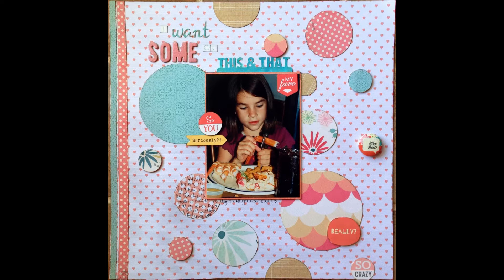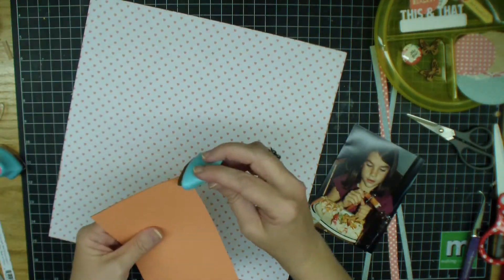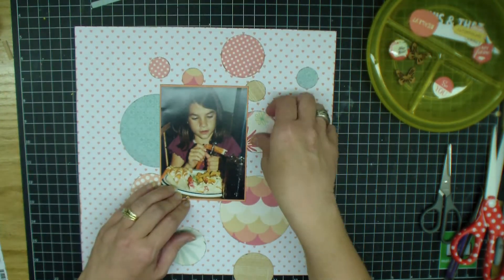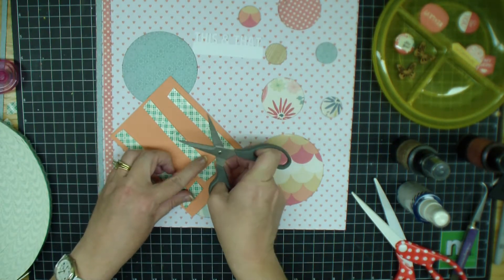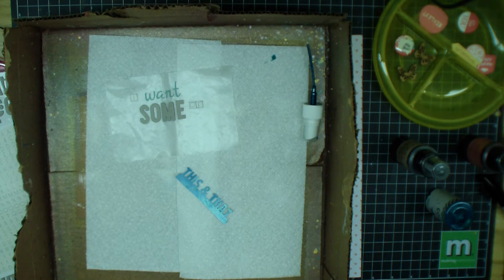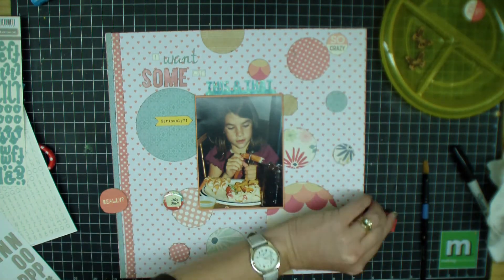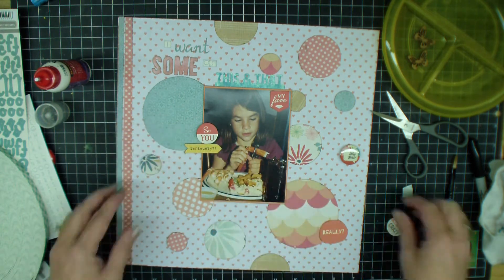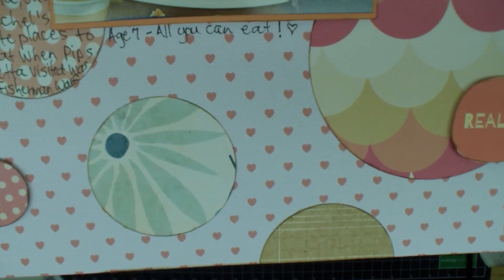023: I Want Some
Easy, quick layout using my April Scraptastic Kit